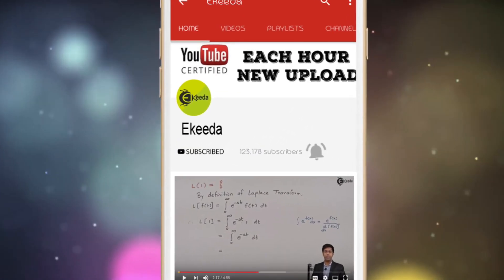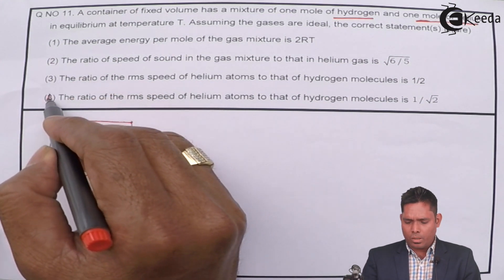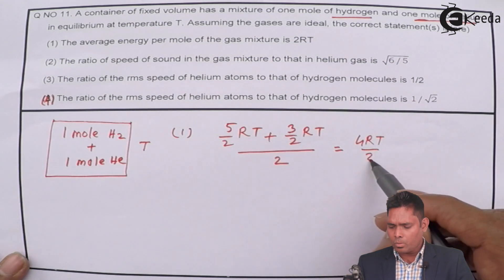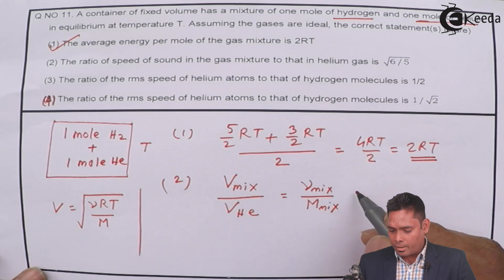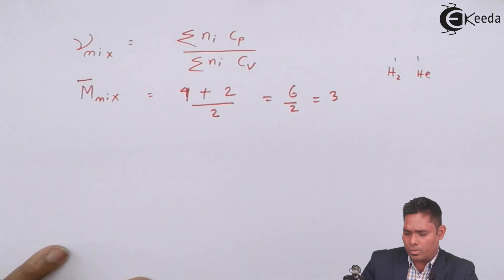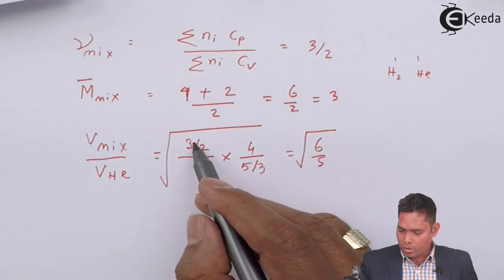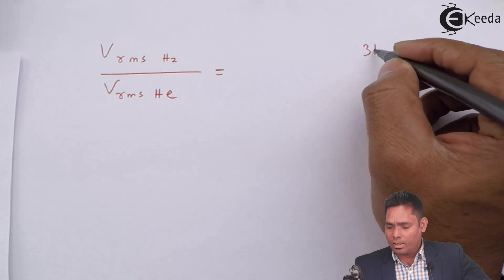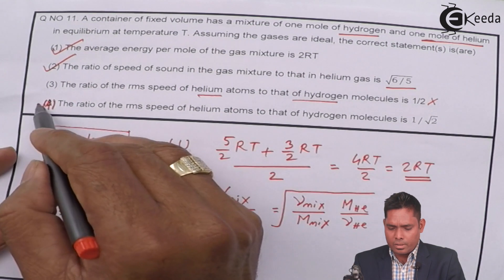IIT JEE Advanced 2015 Physics Solution - Question 11 - IIT JEE Advanced Physics Paper Video Solution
1) IIT JEE Advanced 2015 Physics Solution - Question 9 - IIT JEE Advanced Physics Paper Video Solution

2) IIT JEE Advanced 2015 Physics Solution - Question 10 - IIT JEE Advanced Physics Paper Video Solution

1) IIT JEE Advanced 2015 Physics Solution - Question 12 - IIT JEE Advanced Physics Paper Video Solution

2) IIT JEE Advanced 2015 Physics Solution - Question 13 - IIT JEE Advanced Physics Paper Video Solution

Happy Learning : )